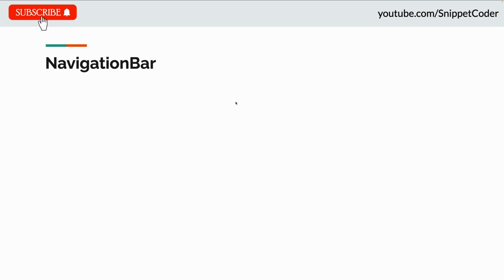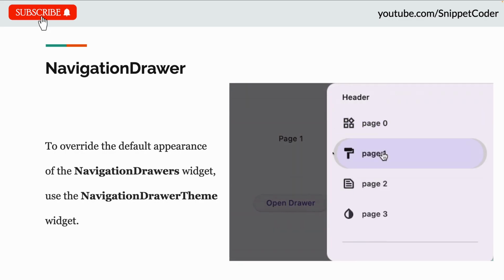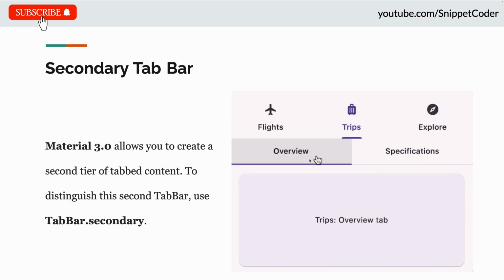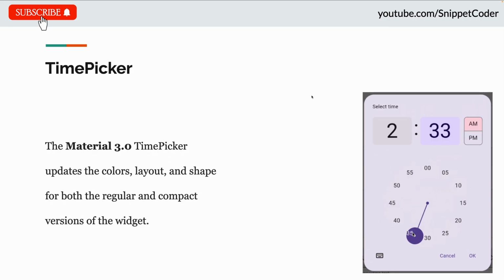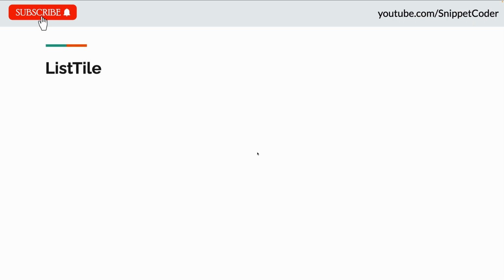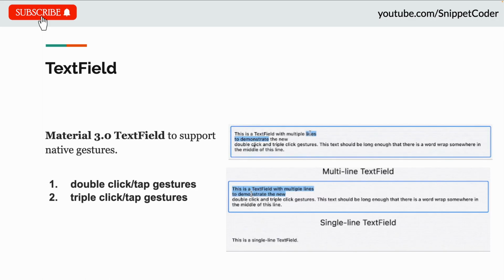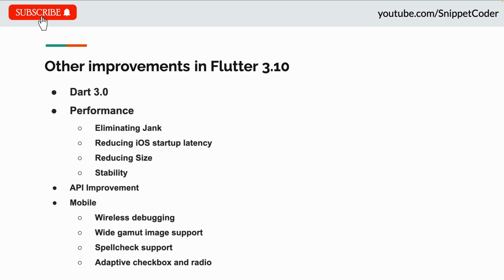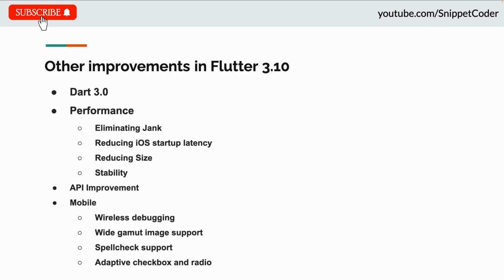What's new in Flutter 3.10?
In this video we will learn what are the new features in Flutter 3.10.

⏱TIMESTAMPS
00:00 - Introduction
00:29 - Flutter Material 3.0
04:00 - Flutter Web
04:16 - Other Features